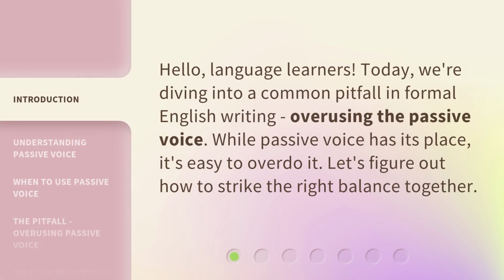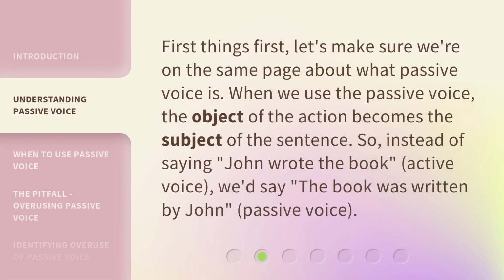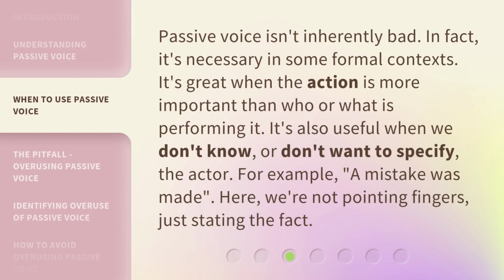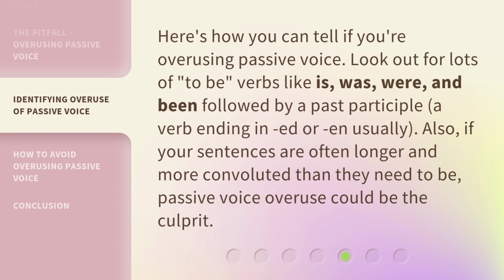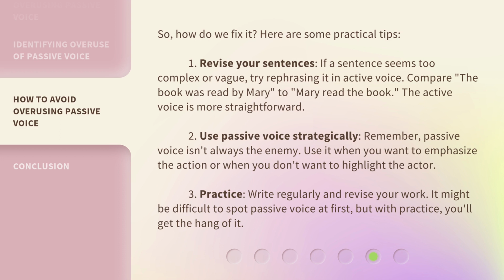Conquering the Overuse of Passive Voice: Master Formal English Writing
Mastering Formal English Writing: Conquering the Overuse of Passive Voice • Learn how to strike the right balance in formal English writing by conquering the overuse of passive voice. Discover when to use passive voice and the pitfalls of overusing it. Identify the signs of passive voice overuse and improve your writing clarity and directness.

00:00 • Introduction - Conquering the Overuse of Passive Voice: Master Formal English Writing
00:29 • Understanding Passive Voice
00:55 • When to Use Passive Voice
01:23 • The Pitfall - Overusing Passive Voice
01:46 • Identifying Overuse of Passive Voice
02:14 • How to Avoid Overusing Passive Voice